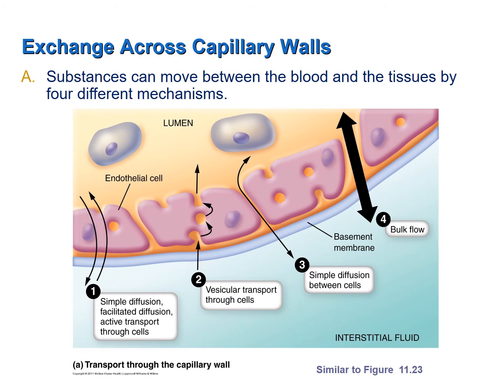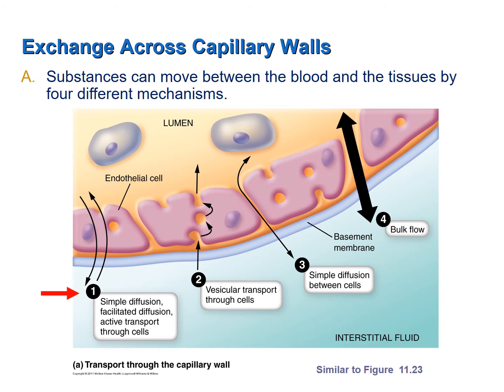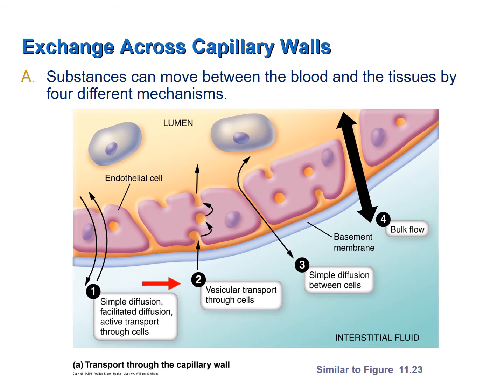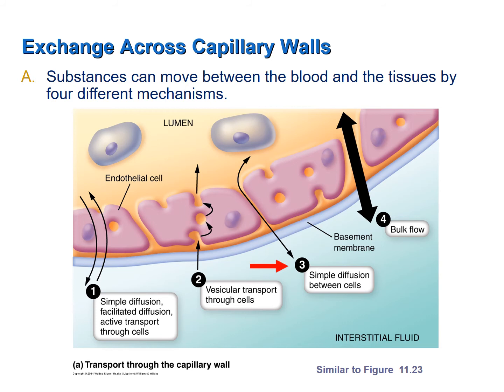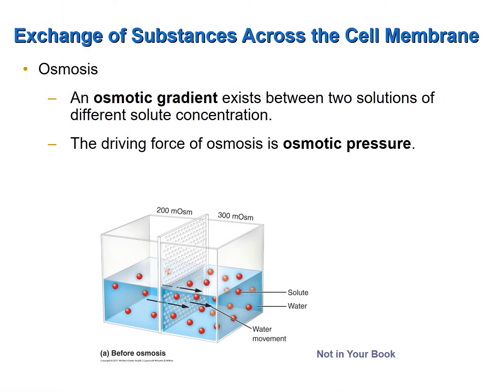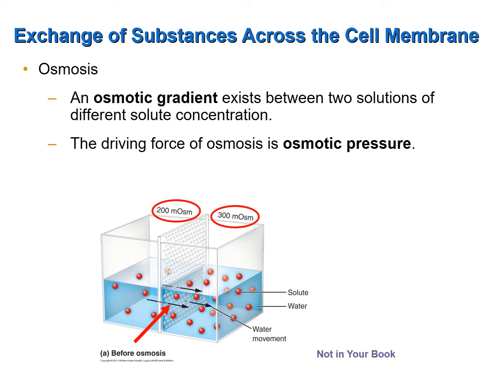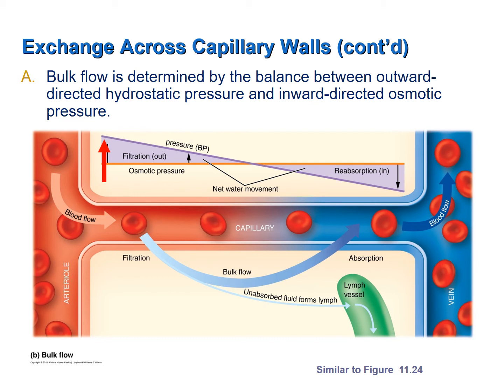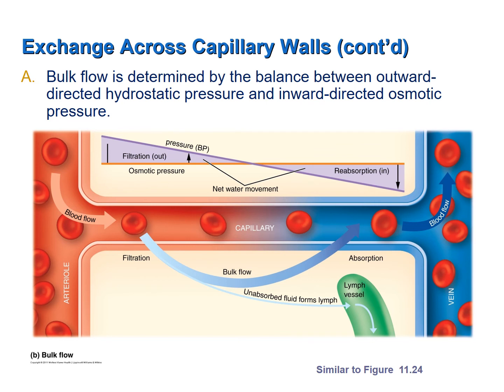Capillary Exchange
This screencast discusses the movement of substances across the capillary wall.